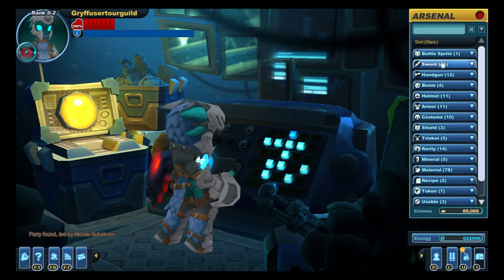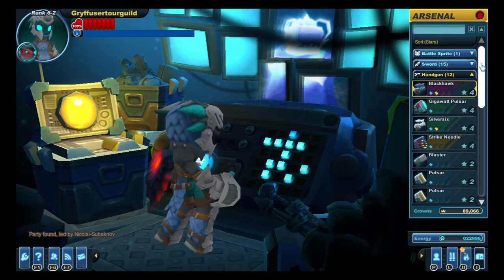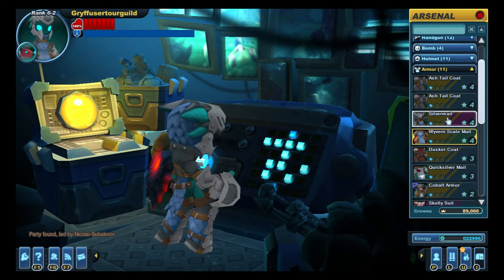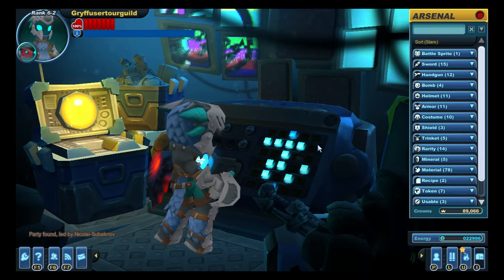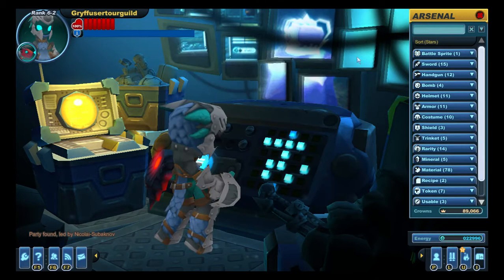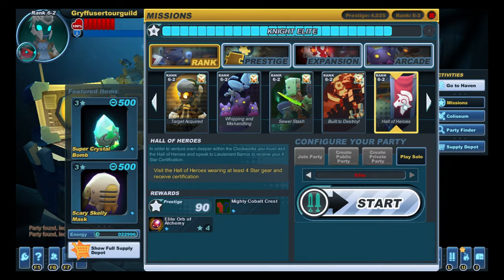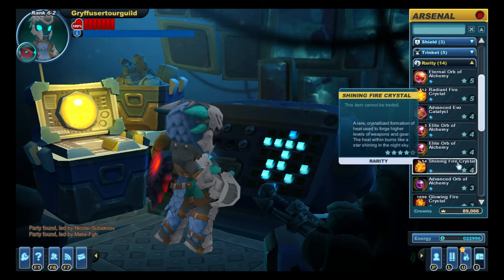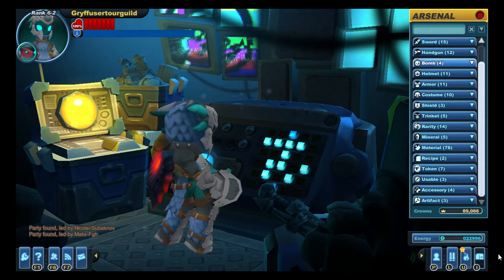Spiral Knights Tutorial Episode 21 Spiral Knights Tier 3 Checklist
Now that Tier 2 done and dusted, now the Tier 3 starts.

Weapon to level up is:-
3 sword weapons that branch from Brandish. If you haven't enter into tier 3 yet and you still at 4* brandish, get it to Level 10 and continue from there. Shining Fire Crystal is hard to come by in Rank 6-2 but quite durable.
1 Autogun, level up to Blitz Needle. That it.
3 Wolver Cap and 3 Wolver Coat, level up to Ash Tail Cap and Ash Tail Coat.
1 shield that i using.

Don't bother levelling up other weapons. It too time consuming.

This is where grinding start to become annoying. This is where you need to grind back in Jelly King and Roarmulus Twin for shining fire crystal. You need to get your 4* weapon to Level 10 for preparation for final Hall of Heroes mission.

For final Hall of Heroes mission and become it demanding, it best to grind for firestorm citadel in arcade gate which i will show you in future spiral knights video.
As for the shadow lair, i won't be grinding radiant fire crystal to fully heat up my weapon or set and also going to do on elite and on solo. For those who follow, it best to do with a full party.
I only going to use one shield all the way and i not going to even level up fully for that. I going simply use that shield for the sword damage bonus.